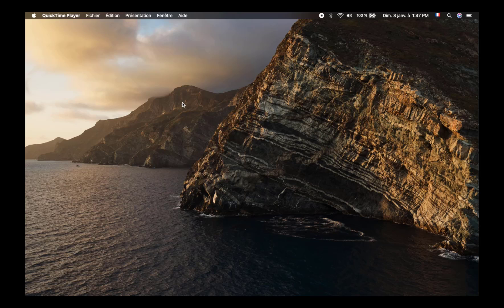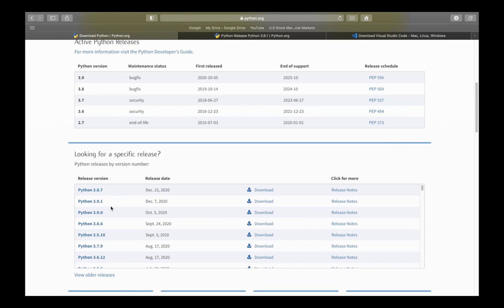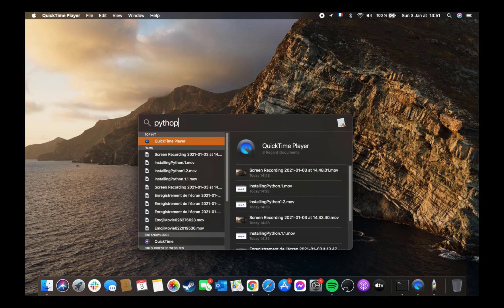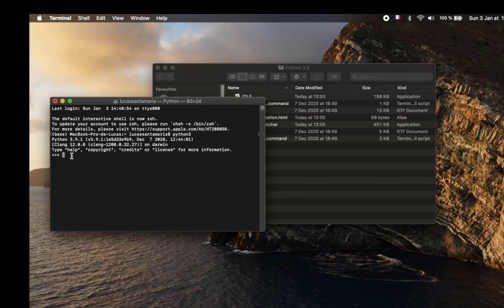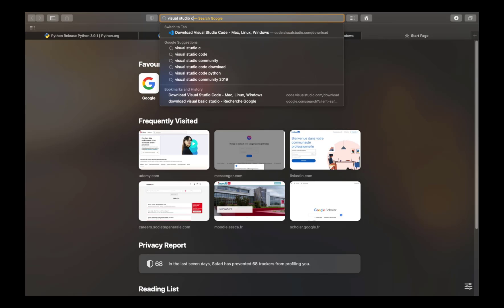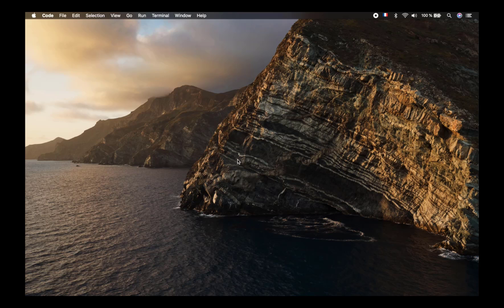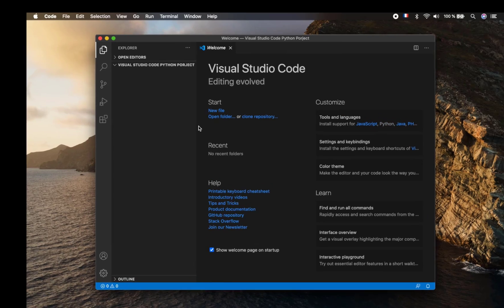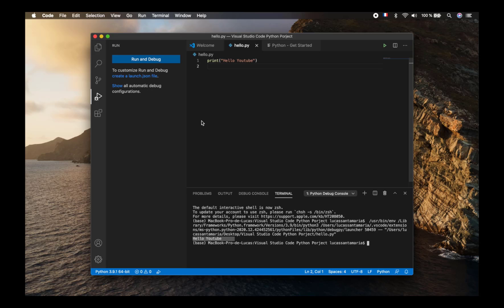macOS - Installing and Setting Up Python and Visual Studio Code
This video shows how to install Python and Visual Studio Code for those who are using macOS.